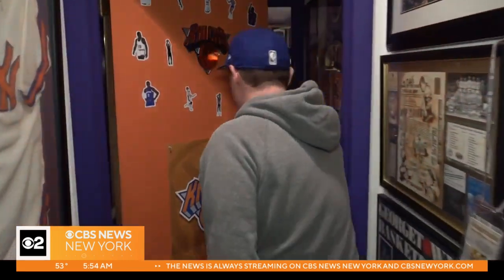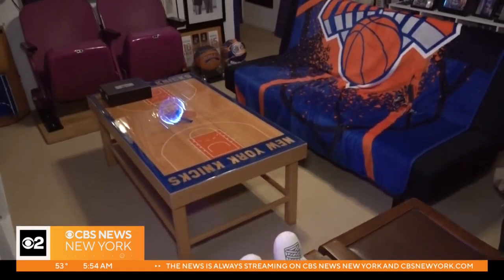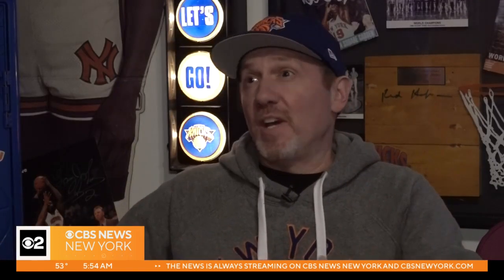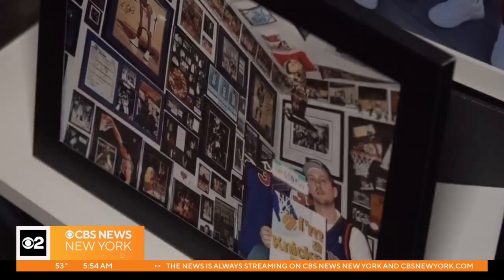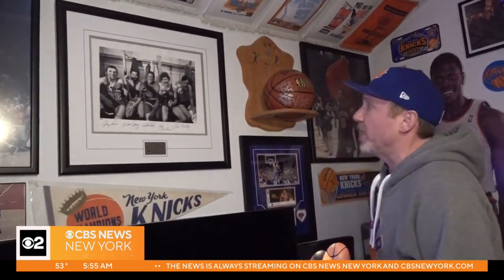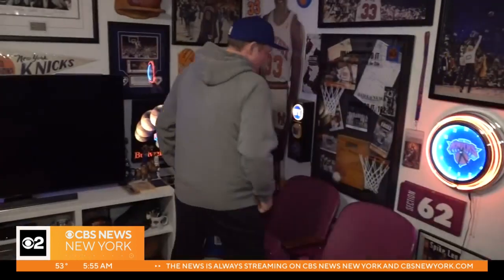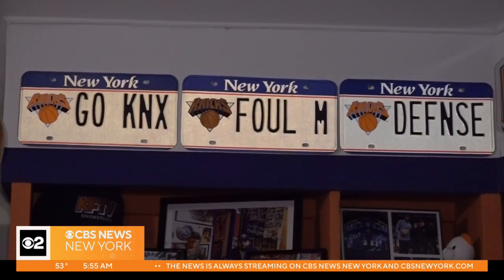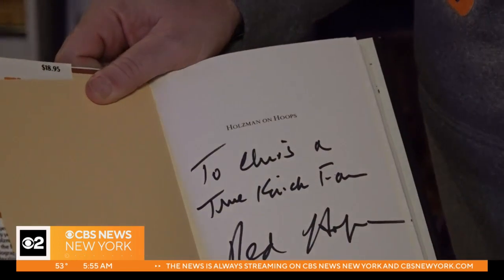Knicks super fans shows off memorabilia collection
As the Knicks get ready for the NBA playoffs, we meet a Long Island man who's passionate about the team. CBS2's John Dias reports.